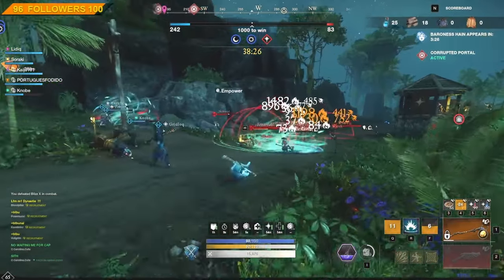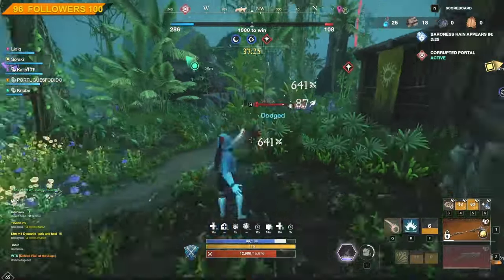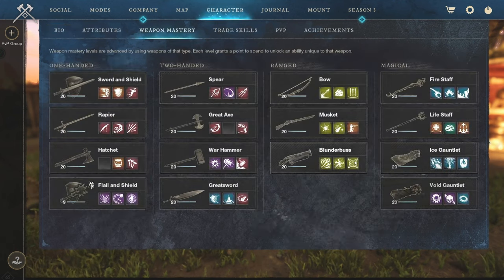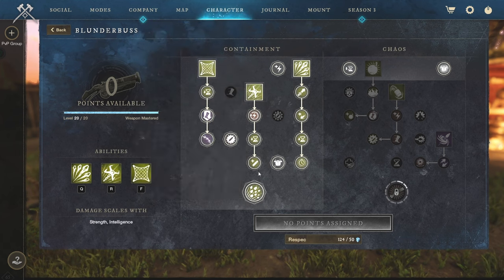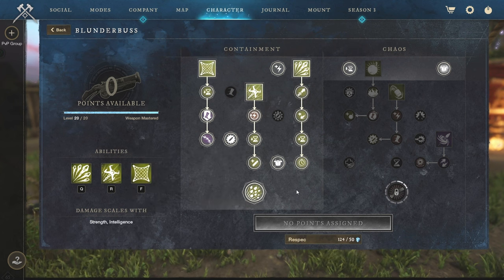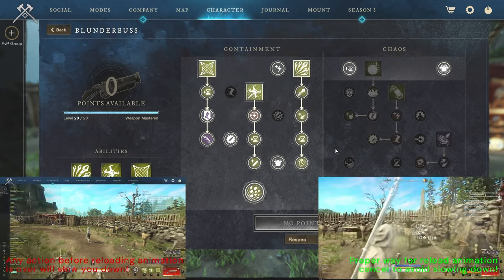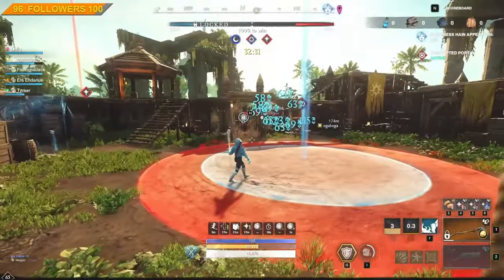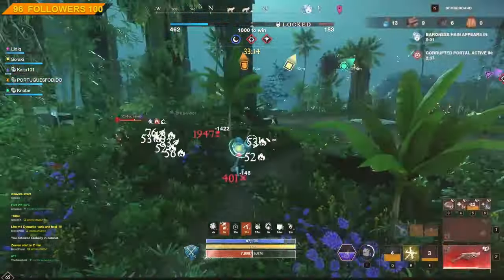The only counter to Healing in S3🔥Fire Staff - Blunderbuss PvP Guide🔥Single target and AOE🔥Part 2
The long-waited Part 2 of the Fire staff - Blunderbuss combinations is now here. I hope you will enjoy both builds, as much as I did. Hopefully they will serve you well on the battlefield.

If you don't want to miss out on future wars, or PvP content make sure to follow me on the below platforms: